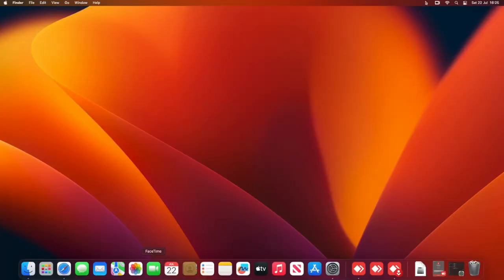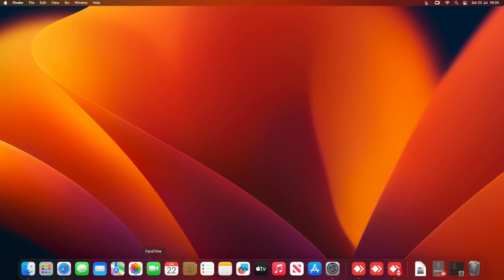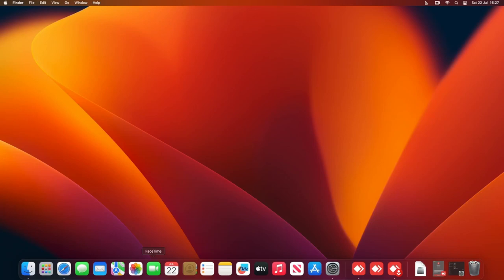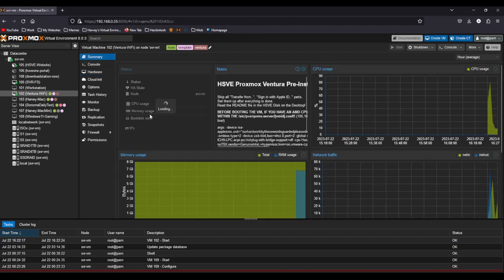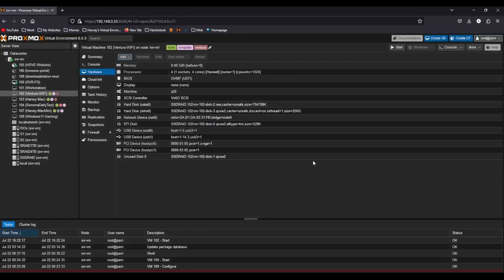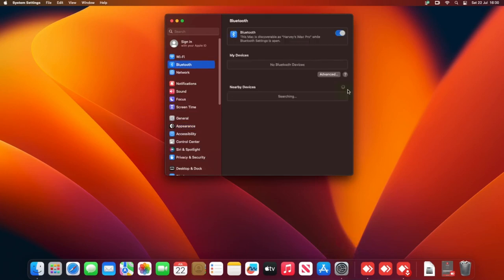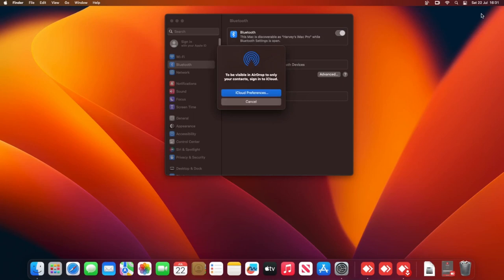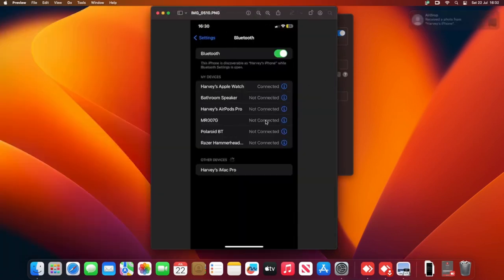Bluetooth and Airdrop Hackintosh The New Way